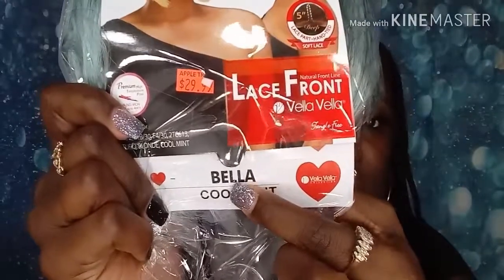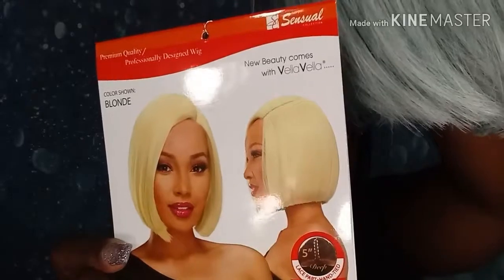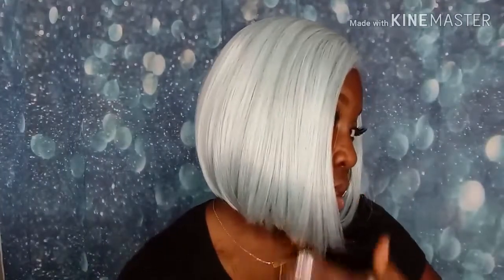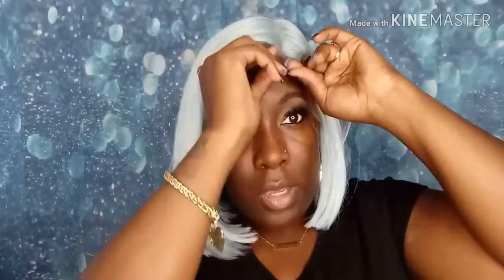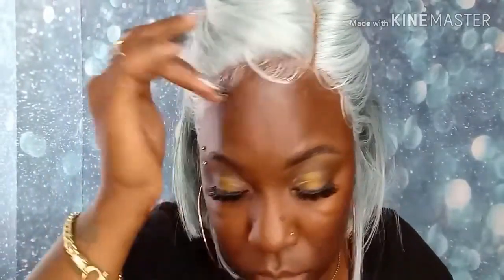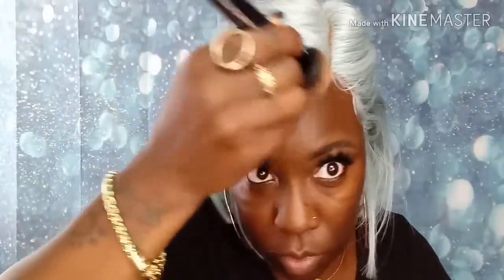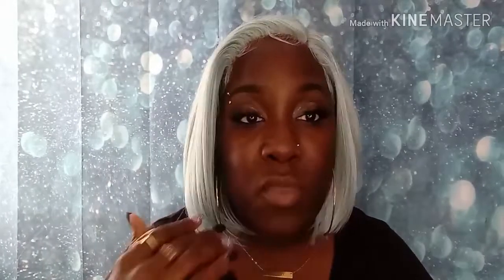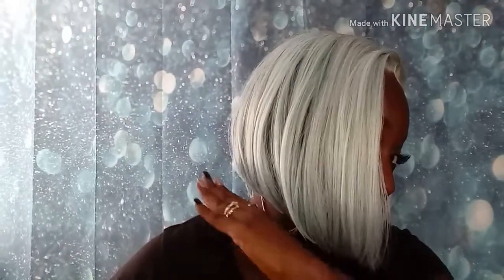🙌🏾Bright colored wig on dark skin! (COOL MINT)🙌🏾